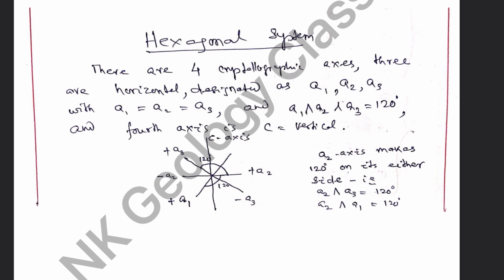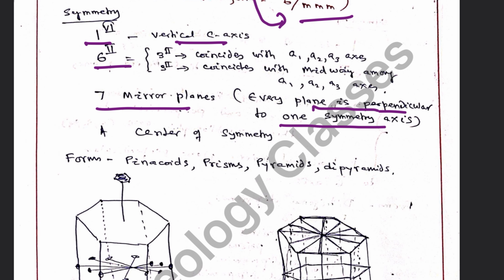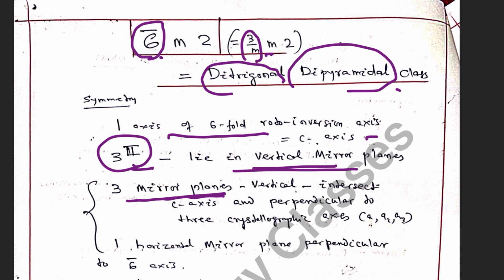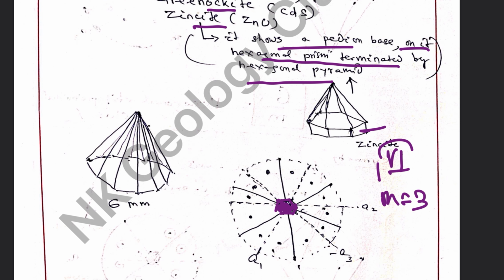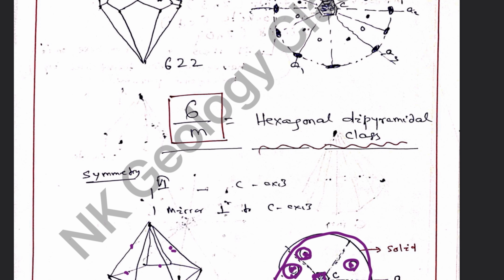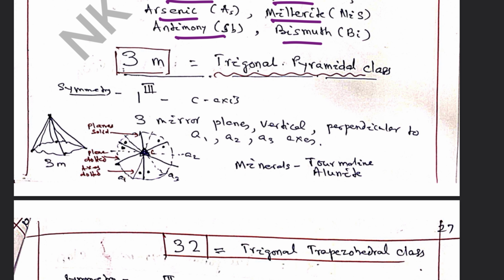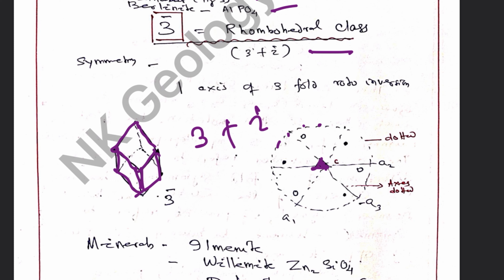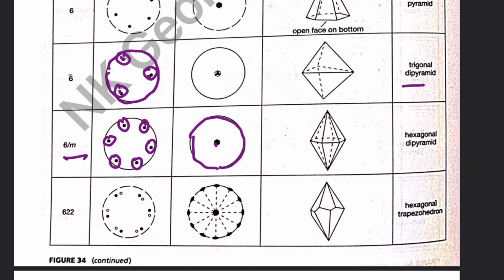HM SYMBOL (PART 3) || HEXAGONAL SYSTEM